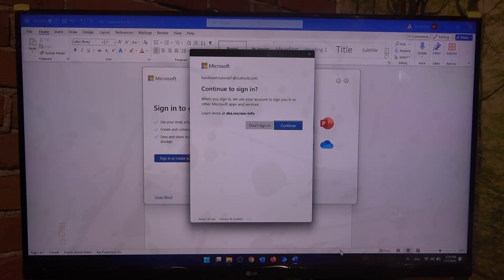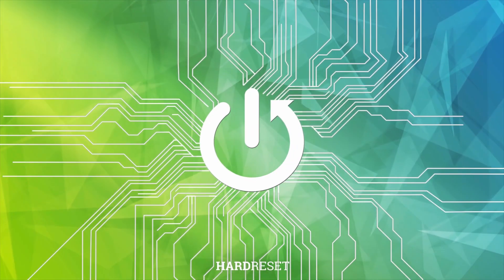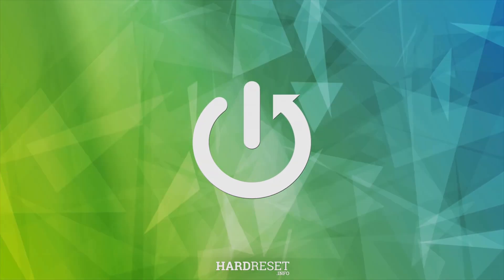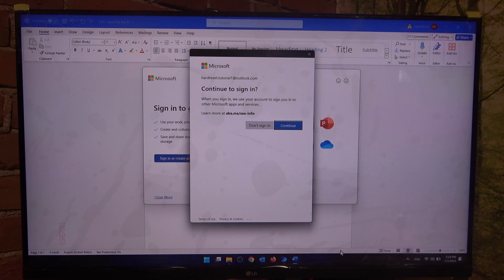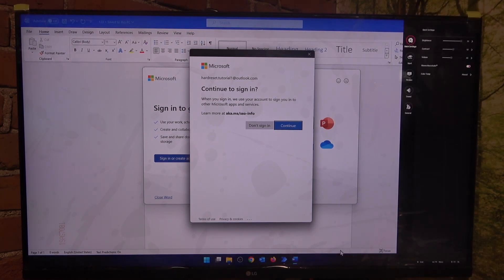How To Adjust Sharpness On LG UltraFine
Want to enhance the clarity of your LG UltraFine monitor's display? In this tutorial, we'll show you how to adjust the sharpness on LG UltraFine. Whether you're aiming for crisper text or more defined images, our step-by-step guide will help you fine-tune the sharpness to your liking.

How to enable sharpness adjustments on LG UltraFine?
How to disable or reset sharpness settings on LG UltraFine?
How to turn up sharpness for clearer text and images on LG UltraFine?
How to turn down sharpness to reduce artifacts on LG UltraFine?